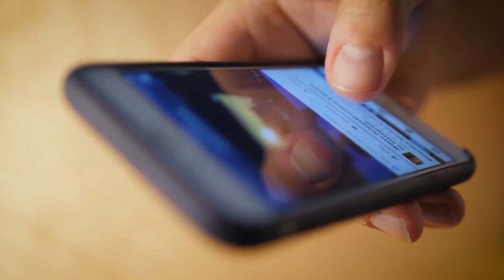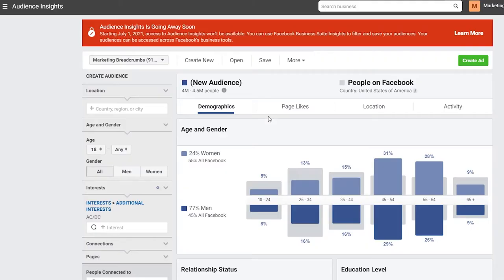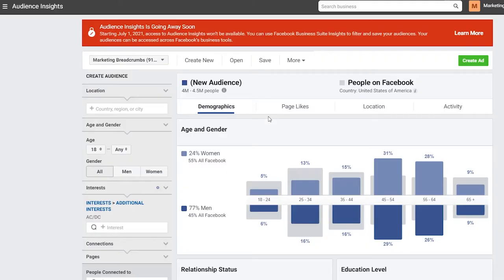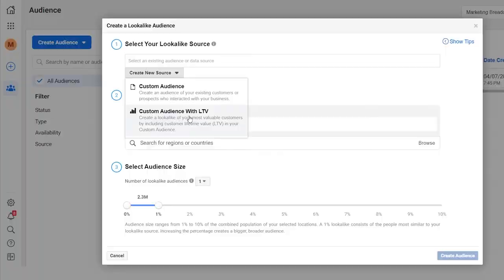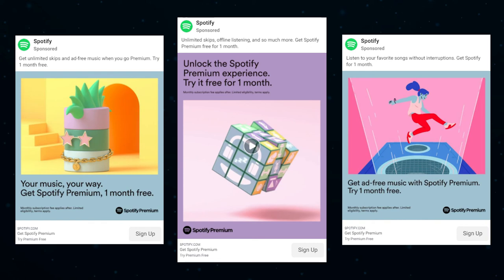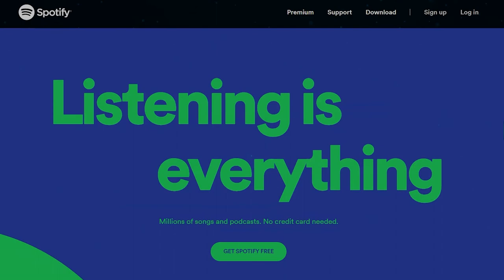How DATA Transformed Spotify's Marketing Strategy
Spotify is an excellent example of how data can be used in marketing. In this video, we explore their creative use of data in billboard ads. Plus, we take a close look at their Facebook advertising strategy.

00:00 Introduction
00:40 Billboard ads
03:25 Economics of Spotify
05:58 Facebook ads strategy

WHAT IS MARKETING BREADCRUMBS?

They say success leaves clues. The goal with Marketing Breadcrumbs is to study brands that are doing marketing right and share what I discover with you.